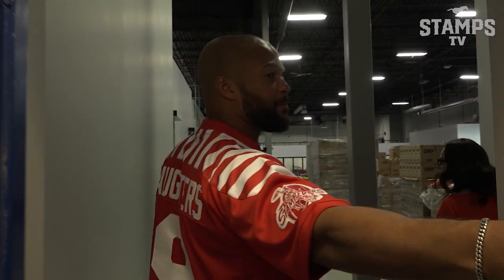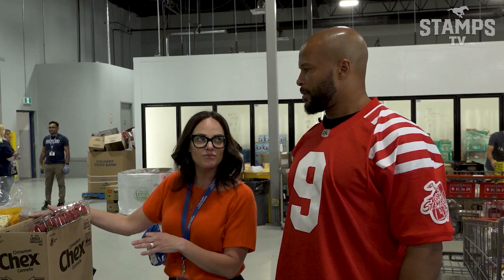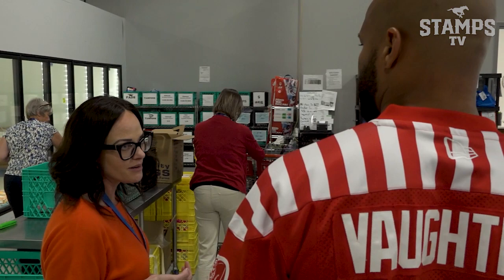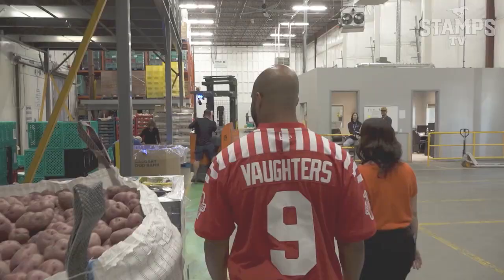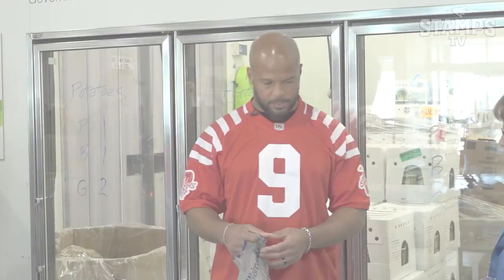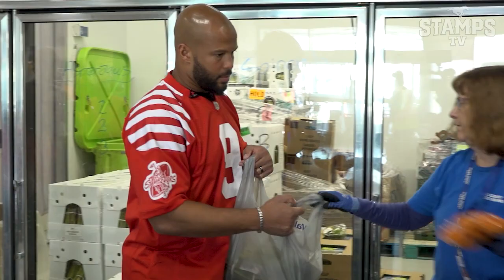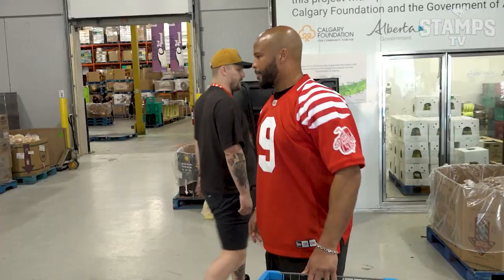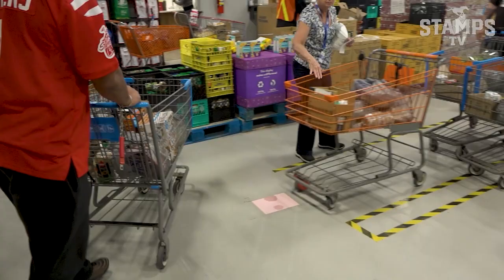James Vaughters Visits the Calgary Food Bank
DL James Vaughters visited the Calgary Food Bank yesterday to learn first-hand about the food bank, meet staff & volunteers and learn about the issues they are currently facing

Remember to bring a non-perishable food item to the game tomorrow and help us tackle hunger ❤️